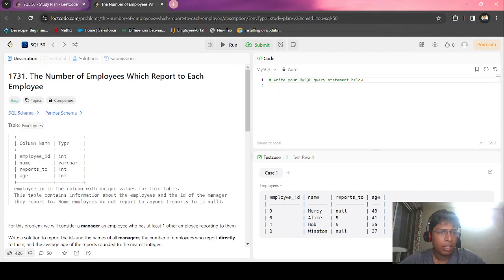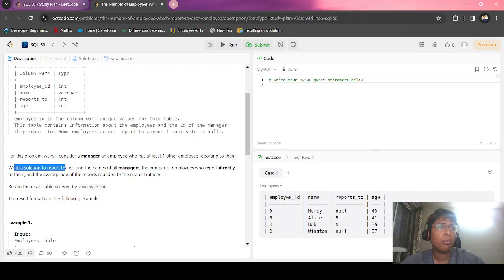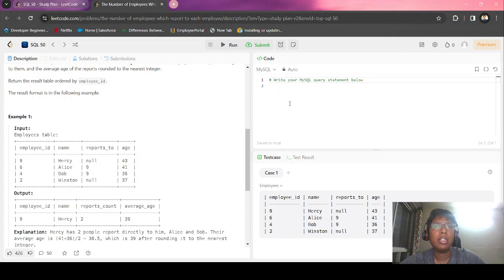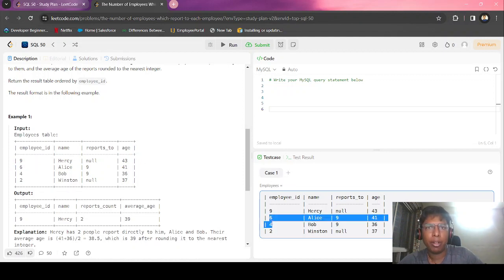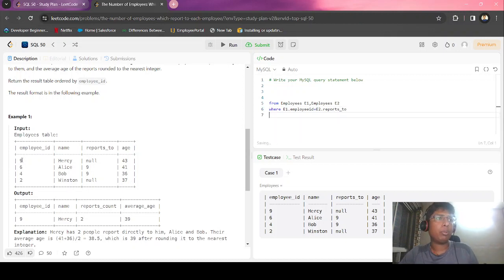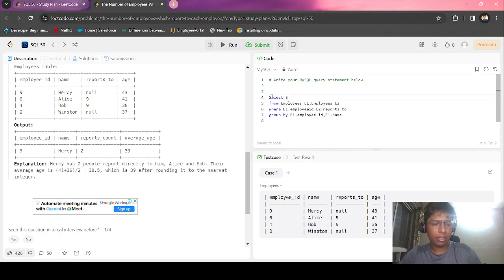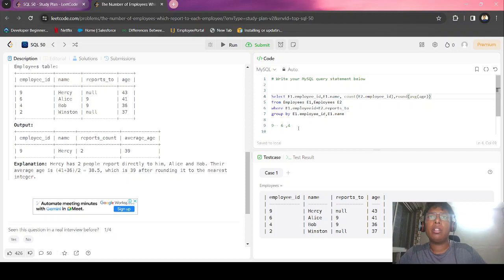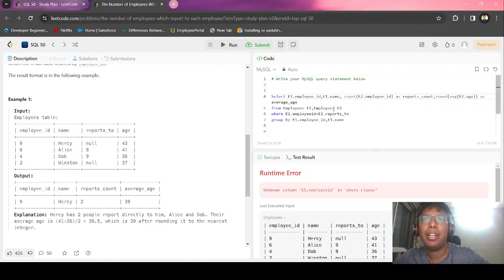SQL20:The Number of Employees Which Report to Each Employee Leet Code Problem